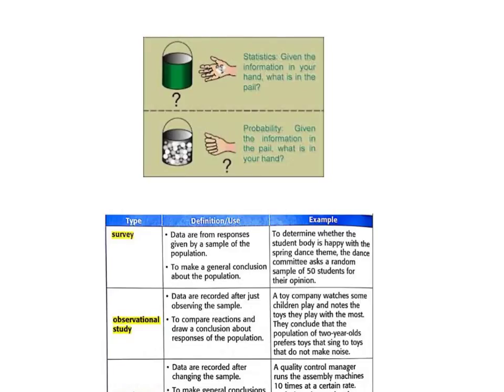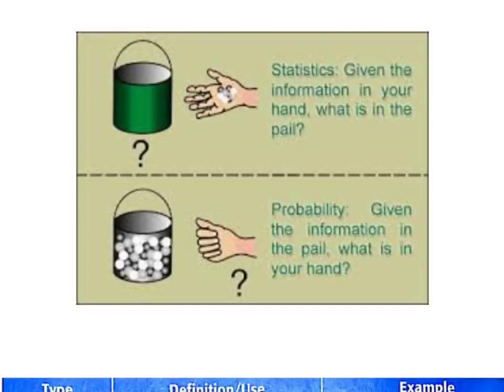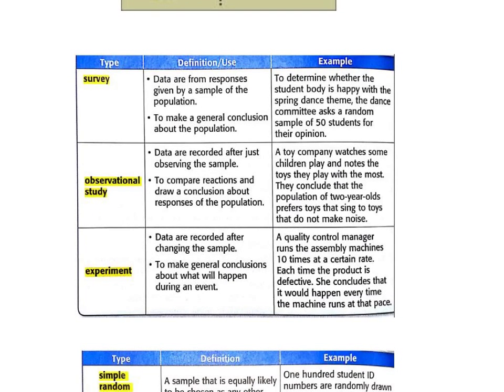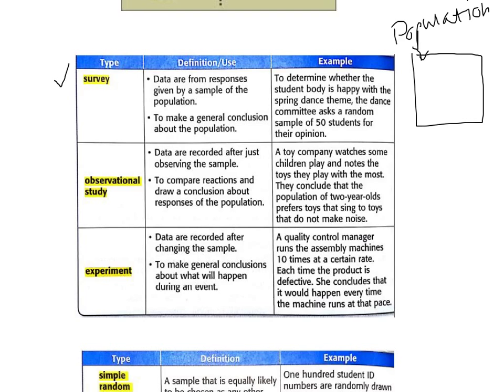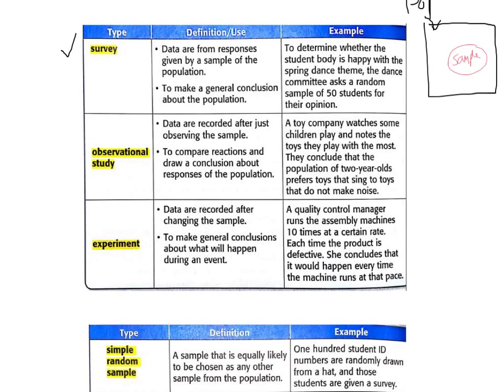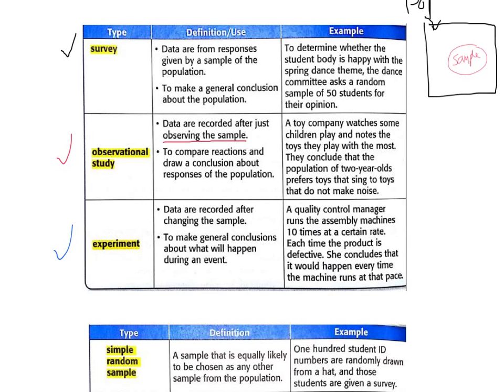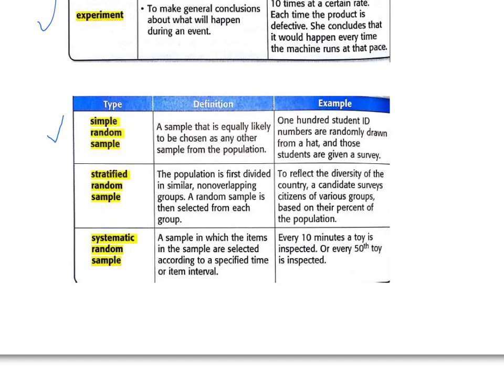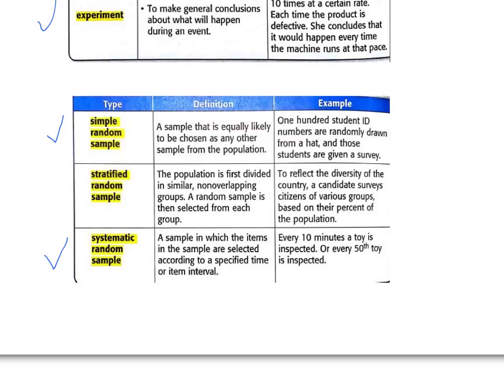A1 SP S1 Overview